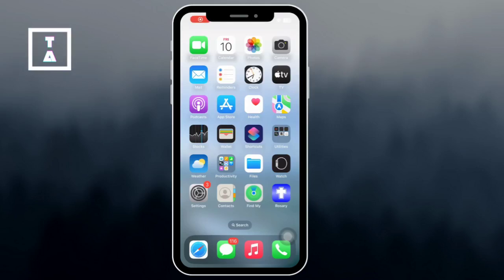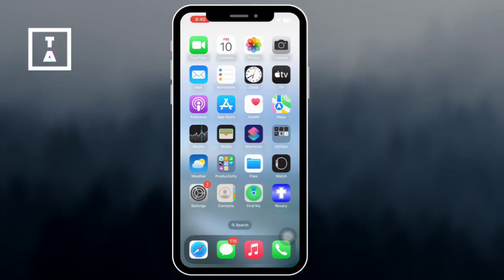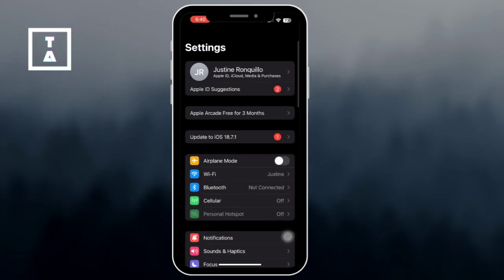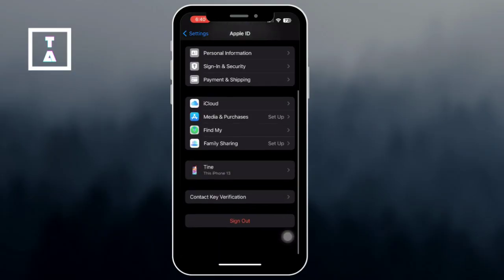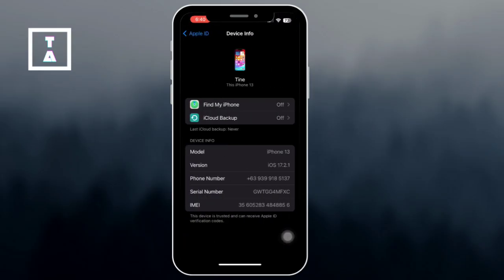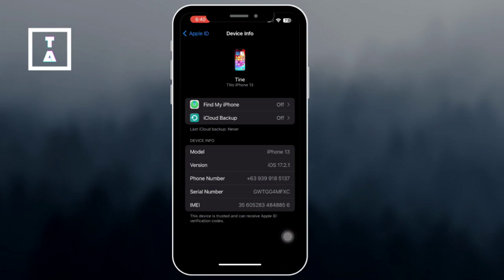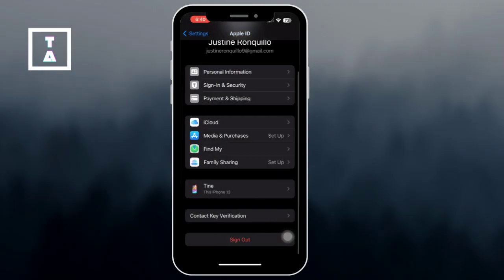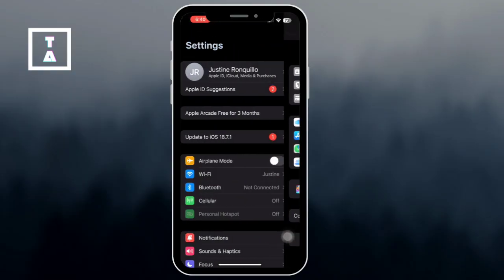How To Check What Devices Are Using Your Apple ID in SECONDS!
Are you concerned about unauthorized access to your Apple ID? Knowing which devices are currently signed in is crucial for your account security and personal privacy. In this essential tutorial, we'll show you exactly how to check what devices are using your Apple ID, step by step.

Whether it's an iPhone, iPad, Mac, Apple Watch, or other Apple service, you'll learn how to easily review your device list, identify any unfamiliar or old devices, and quickly remove them to protect your data. This guide covers:

How to view all devices linked to your Apple ID

Where to find this information on your iPhone, iPad, Mac, and the web

Steps to remove or sign out devices you no longer own or recognize

Tips for improving your Apple ID security

Don't leave your Apple account vulnerable! Take control of your digital security today. Watch this video to learn how to keep your Apple ID safe and manage all your connected devices.